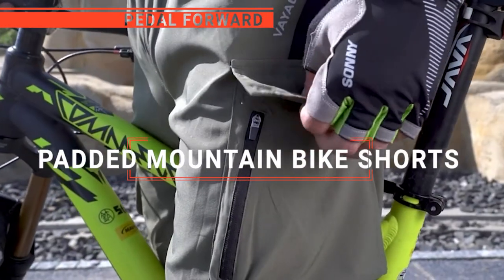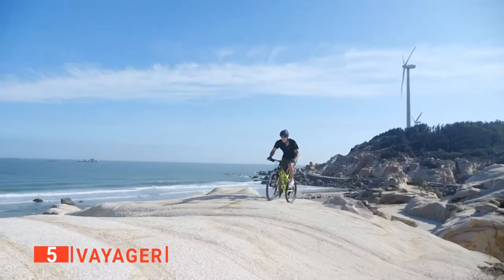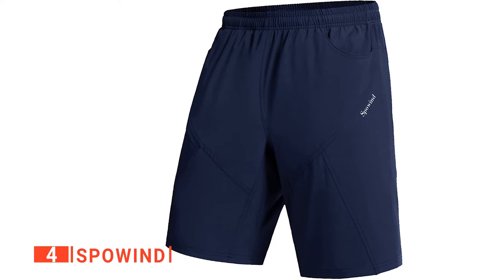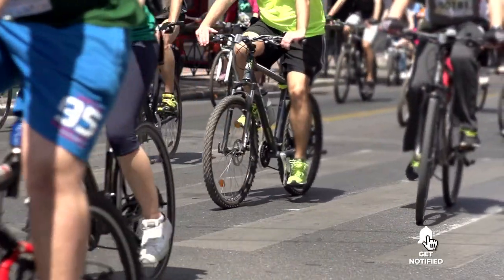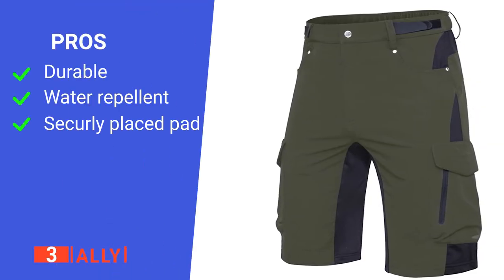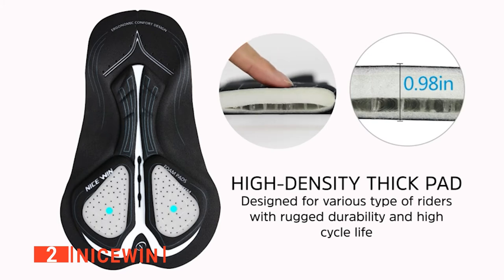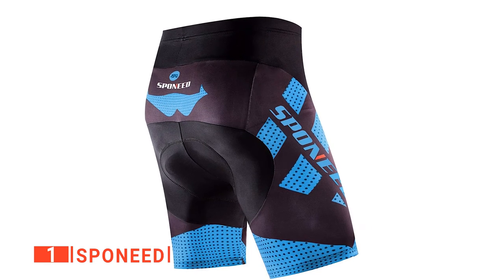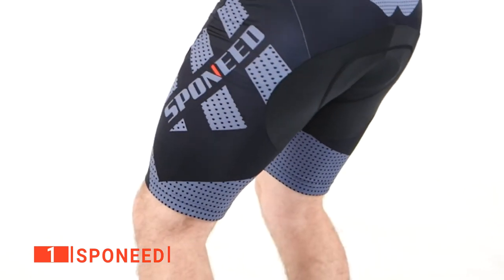TOP 5 Best Padded Mountain Biking Shorts: Today’s Top Picks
Padded Mountain Bike Shorts: Hey guys, in this video, we’re going to review the pros and cons of the top 5 best Padded Mountain Bike Shorts for sale right now.
(paid links)
00:00 Intro
00:33 5️⃣ VAYAGER
01:48 4️⃣ Spowind
03:24 3️⃣ Ally:
04:47 2️⃣ NICEWIN
06:27 1️⃣ sponeed

Padded mountain Bike shorts are a lifesaver for any avid rider. They provide an additional layer of comfort you just can't get otherwise. When looking to buy Padded Mountain Biking Shorts, there's a lot of things to consider; breathability, fit and shock absorption. So keep watching to find which are the right ones for you.

In today’s video, we are going to look at the top five best Padded Mountain Bike Shorts available on the market today. We have made this list based on our own opinion, research, and customer reviews. We have considered their quality, features, and values when narrowing down the best choices possible. If you want more information and updated pricing on the products mentioned, be sure to check the links above.